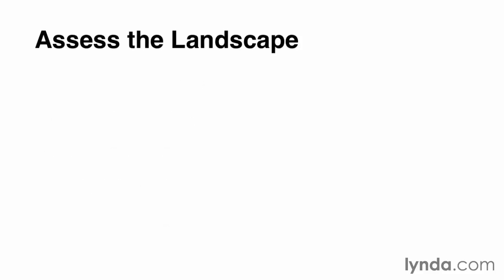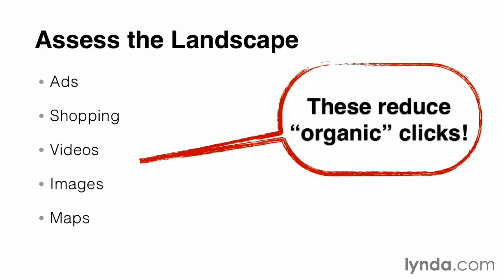=07 - Measure the competitive environment.mp4